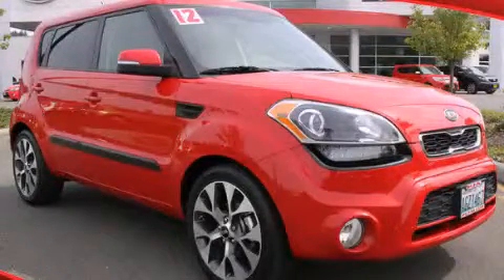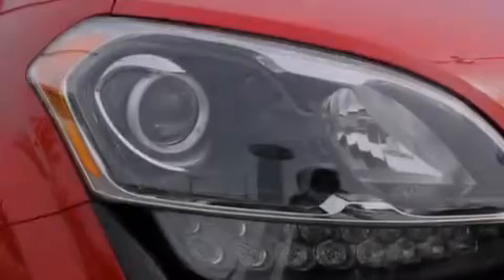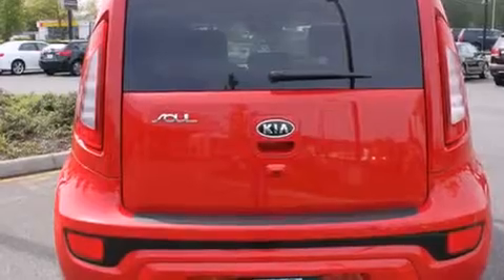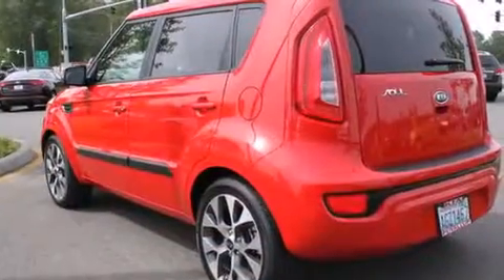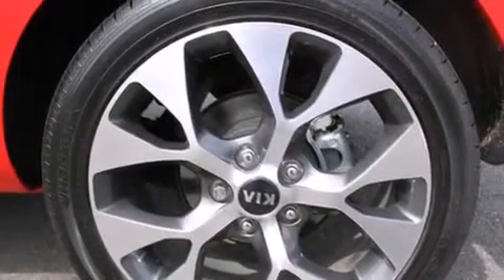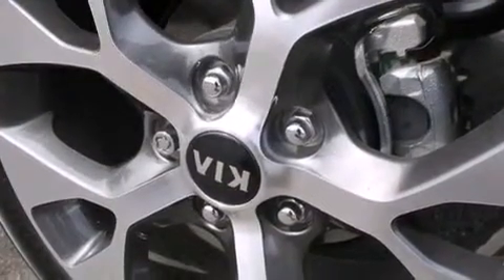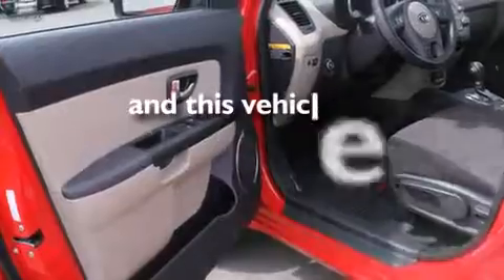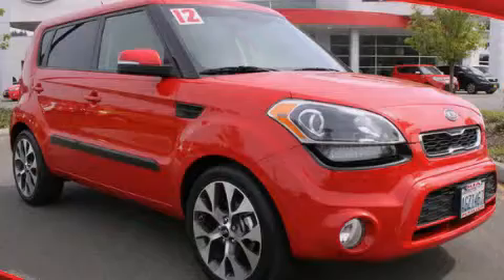2012 Kia Soul Kirkland WA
We've been honored to serve the Puyallup WA area , we promise that your experience at our dealership will exceed your expectations ! Year : 2012 Make : Kia Model : Soul Engine : 2.0L 4Cyl Trans . : 6 Spd Automatic Exterior : Molten Red Miles : 36,680 Interior : Sand/Black Seat Trim Kia of Puyallup 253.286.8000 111 Valley Ave NE Puyallup , WA 98372 Welcome to Kia of Puyallup ! We are a Western Washington Kia dealer that has served the Puget Sound area for the past 13 years . We sell new , and Certified Used Kia vehicles , as well as used cars , trucks and SUV's throughout Pierce County , King County and Thurston County . We offer Kia sales , Kia service , Kia parts , and Kia accessories to our customers from areas all over Seattle , Tacoma , Federal Way , Shoreline , Olympia , Bremerton , Renton , Auburn , Kirkland , and Everett . We also sell new Kia vehicles through the Costco Auto Program . 2012 Kia Soul Puyallup WA